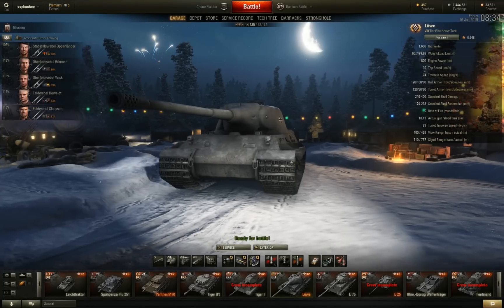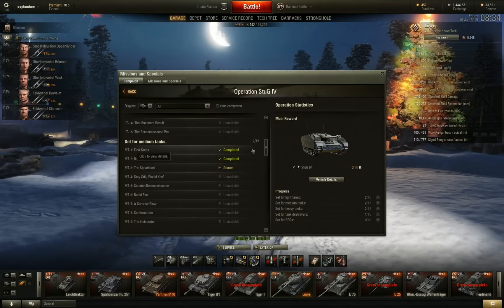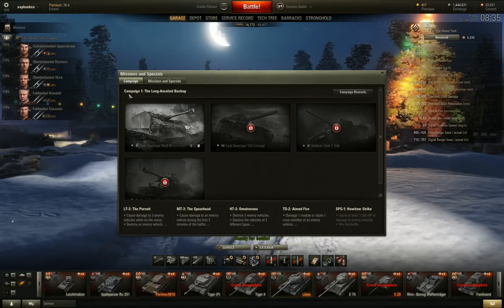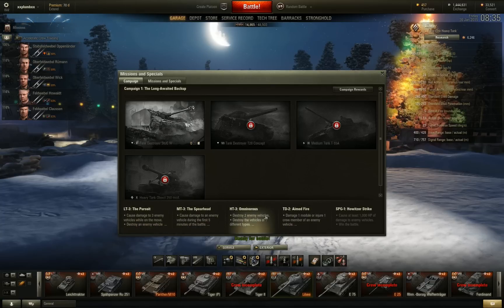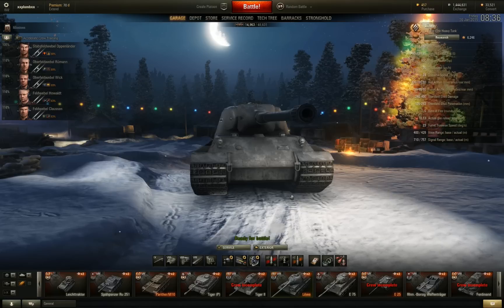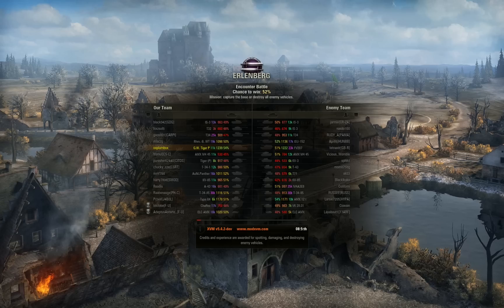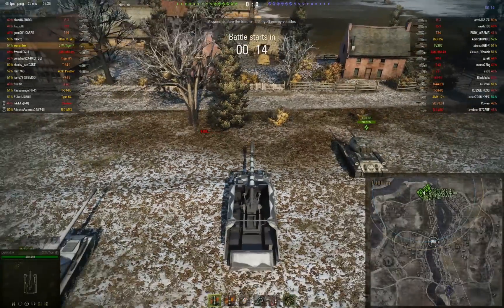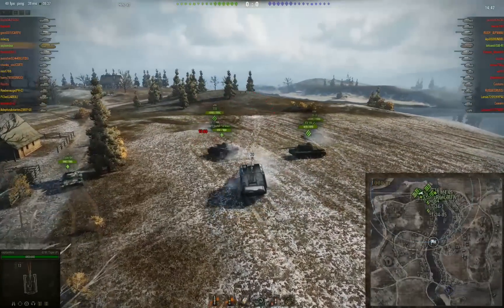Personal Missions 2 - Live Commentary - World Of Tanks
A follow up video to yesterdays, playing with the GW Tiger (P) this time. Yes, you have to play arty to complete these missions! If you get the Battle Assistant MoD you may find it more fun...